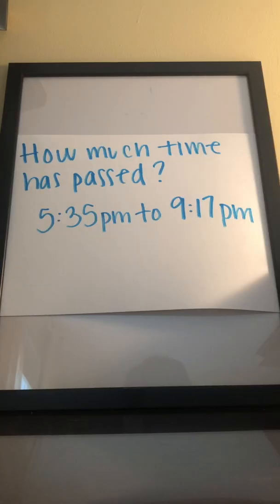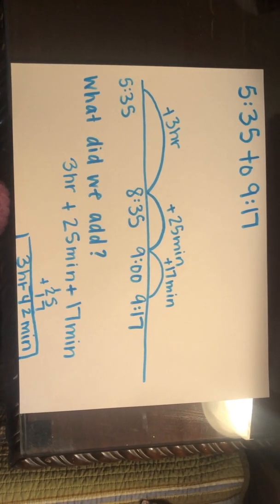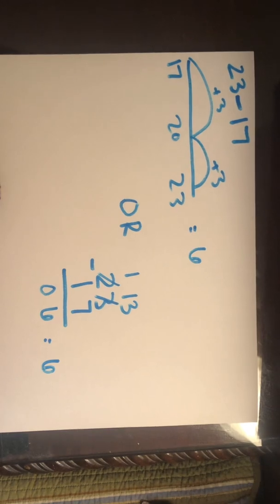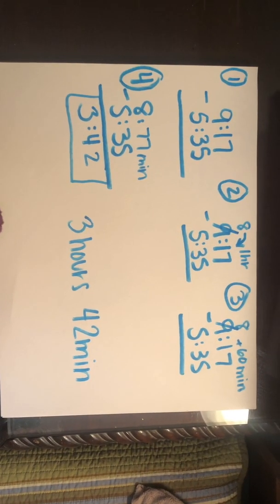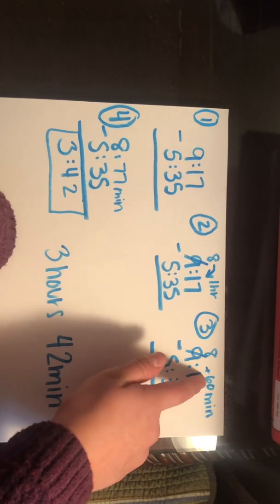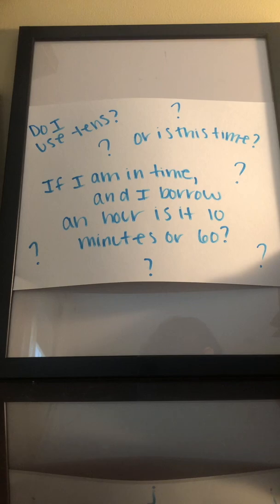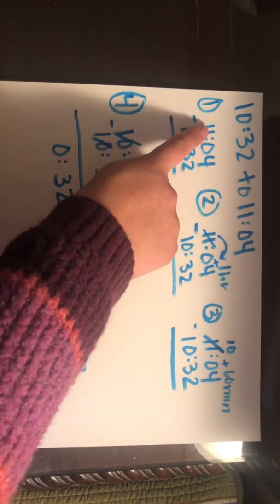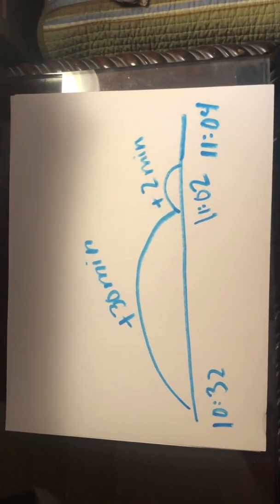Regrouping with Time